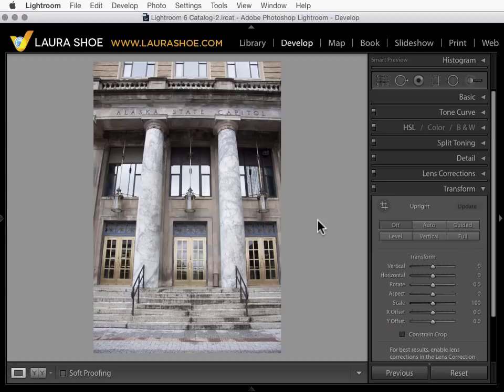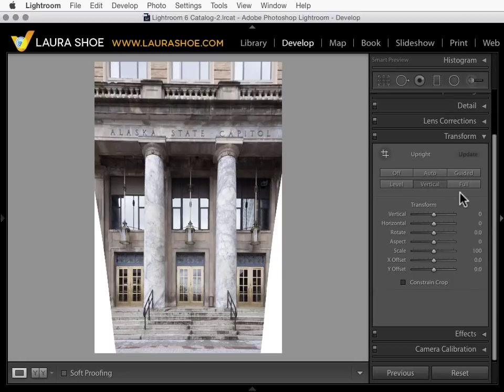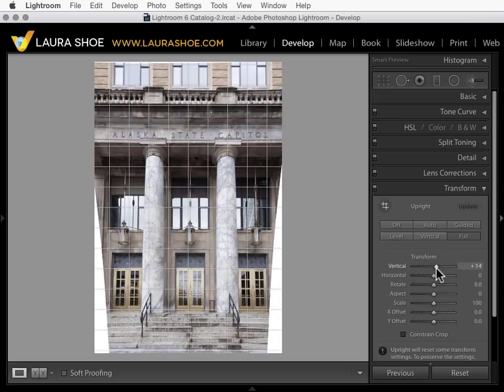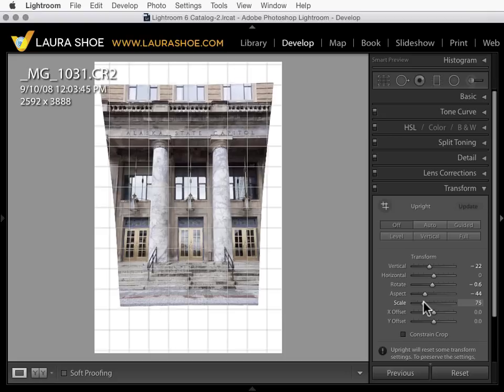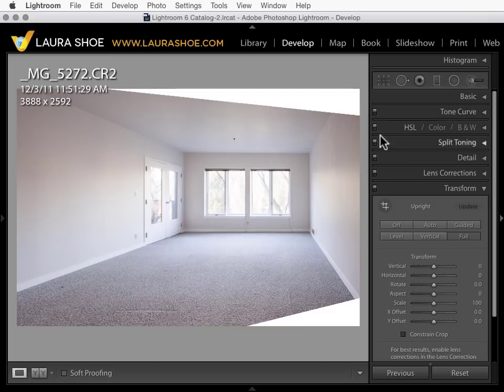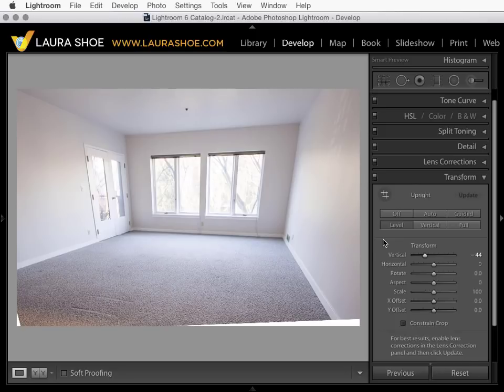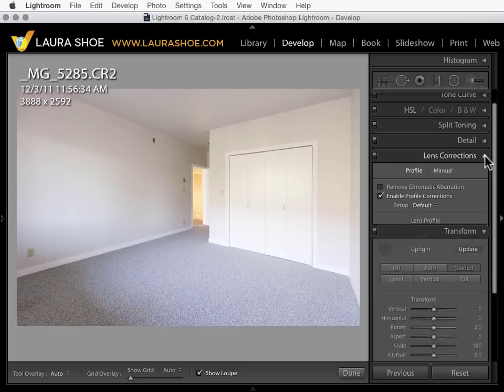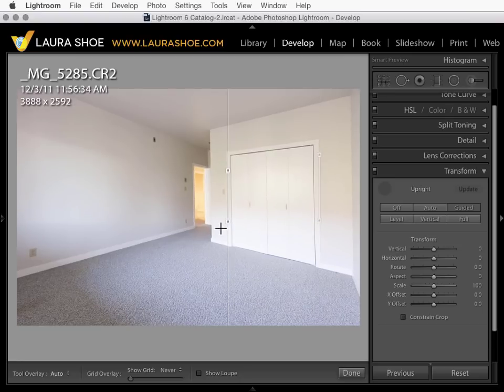Learn the Lightroom 6 and Classic CC Transform Panel for Perspective Corrections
Laura Shoe teaches how to make manual and automatic perspective corrections using Lightroom 6 and Classic's Transform panel. Includes Upright and Guided Upright. One of 101 videos in Laura's Lightroom 5, 6, and Classic 7: The Fundamentals & Beyond video series - over 22 hours of instruction!